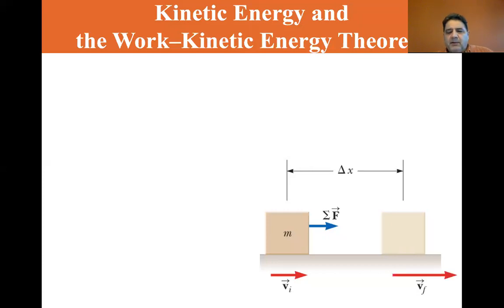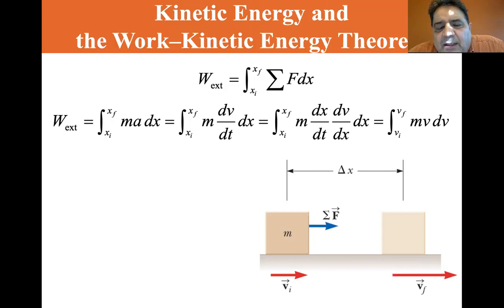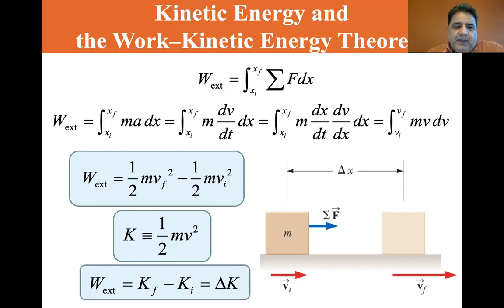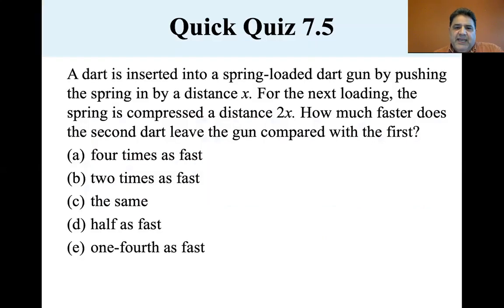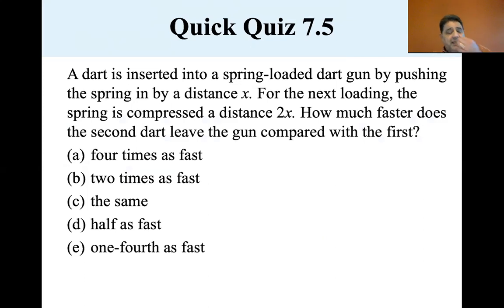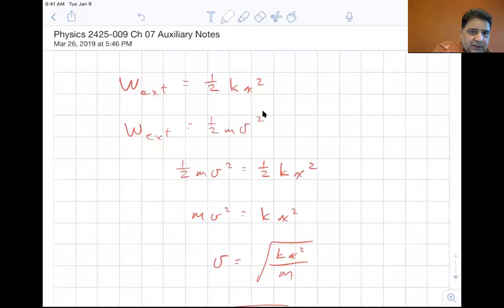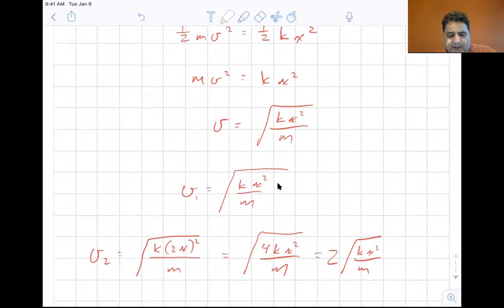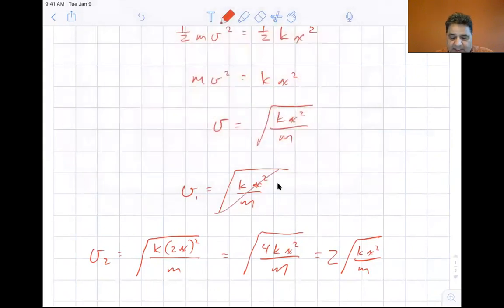University Physics Lectures, Kinetic Energy and the Work-Kinetic Energy Theorem